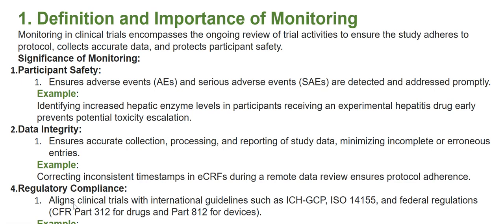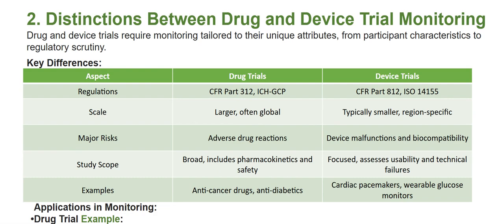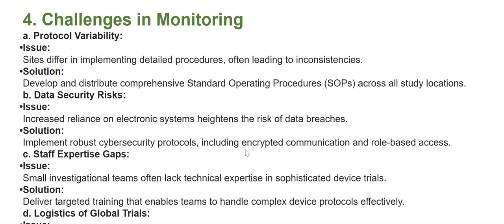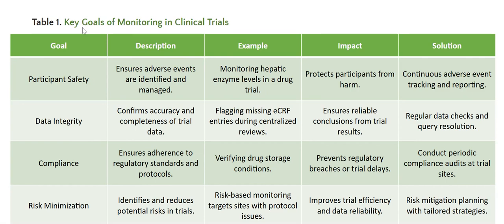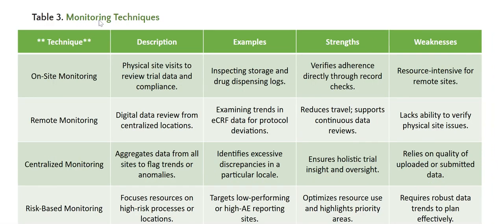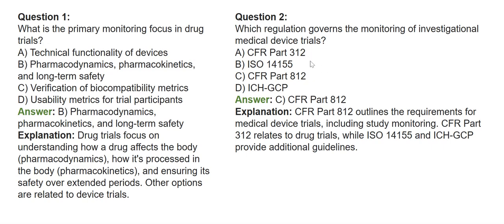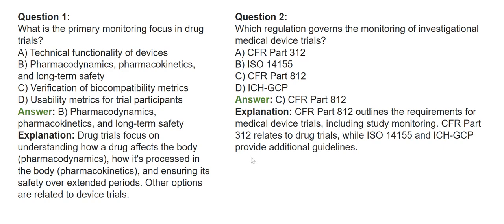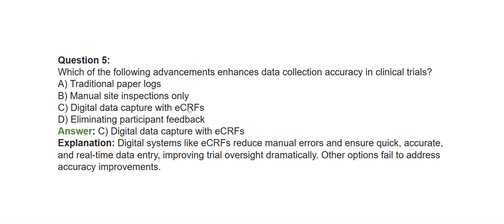Clinical Research Monitoring: Device & Drug Trials | AMSLC by CCRPS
This lesson in Clinical Research Monitoring focuses on specialized techniques for overseeing both device and drug trials. Professionals, including Medical Science Liaisons, Medical Monitors, CRAs, and CRCs, will learn strategies to ensure protocol compliance, maintain data integrity, and safeguard participant safety across complex clinical trial environments.

Learners will explore risk-based monitoring approaches, safety reporting, regulatory documentation, and trial-specific challenges unique to device and drug interventions. The lesson emphasizes applied monitoring skills that align with ICH GCP E6 R3 standards and real-world clinical research responsibilities.

Part of the Advanced Medical Science Liaison & Medical Monitor Certification (AMSLC), this training integrates live case studies, practical workflows, and compliance-focused decision-making to prepare professionals for leadership roles in global clinical trials.